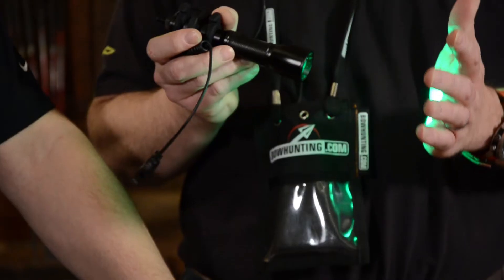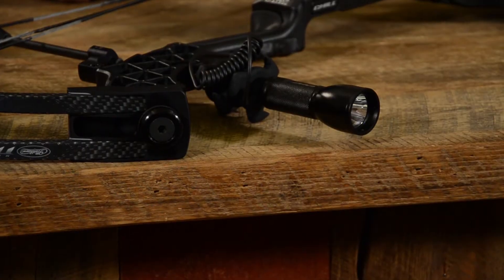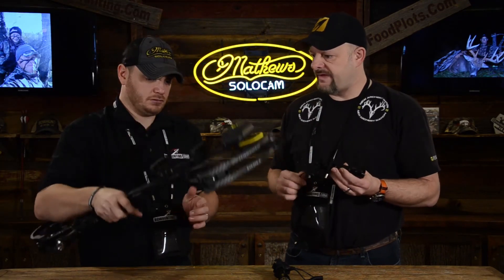New Archery Products Predator LED Stabilizer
The Predator Light doubles as stabilizer allowing you to mount the light easily to your bow for bowfishing or predator hunting.